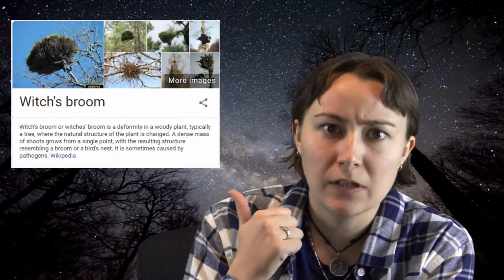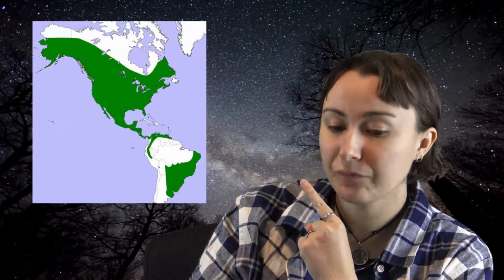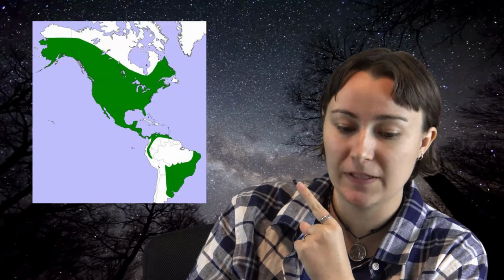Great Horned Owls